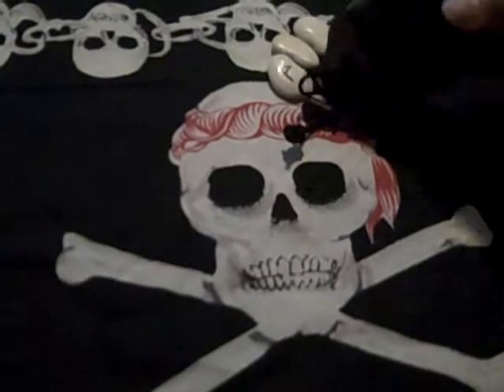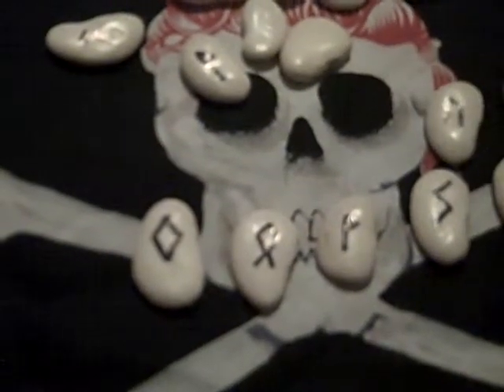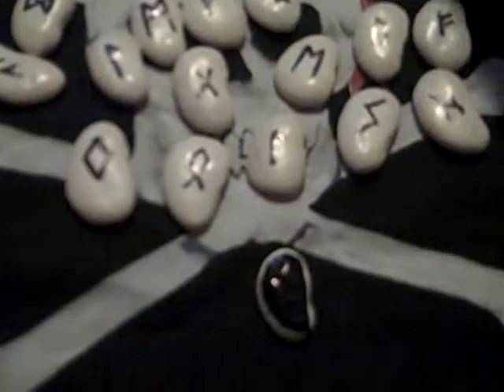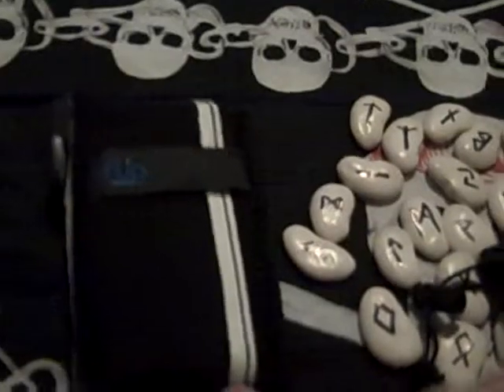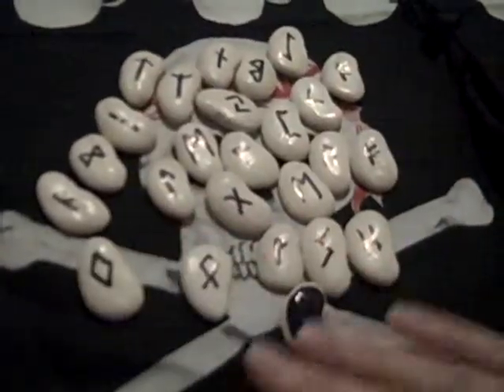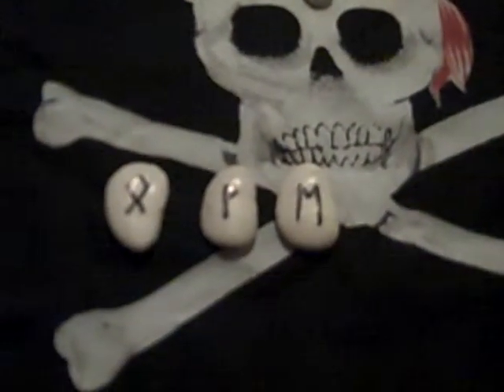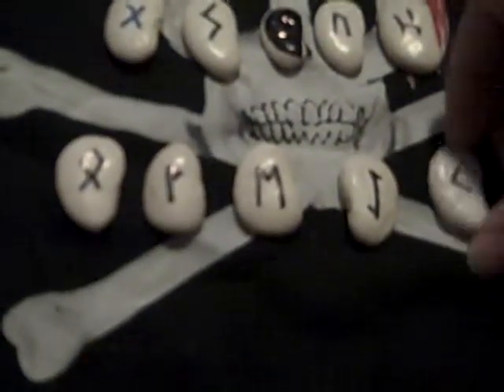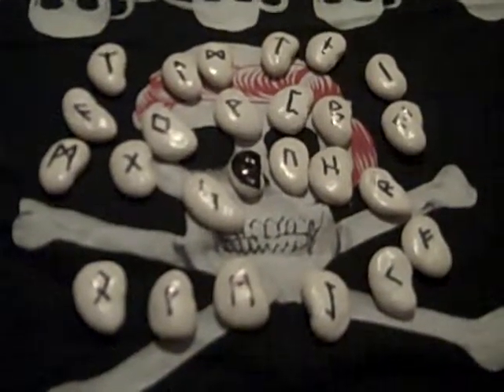012........My first runes that I made......4/26/10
These are the runes that I made by using large lima beans and a black sharpie marker. My inspiration came from watching a video on "How to make runes" by Charmingpixieflora. thanks so much. BB